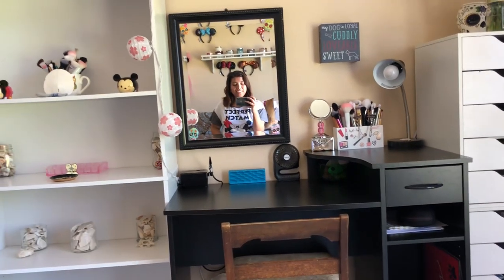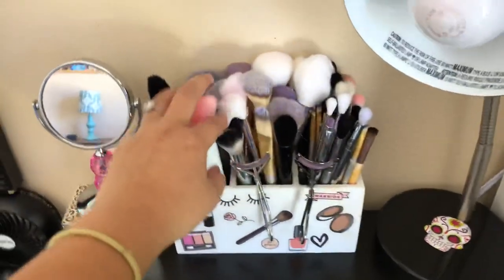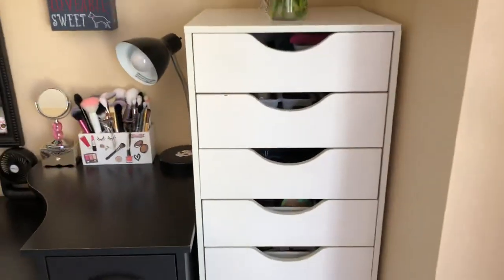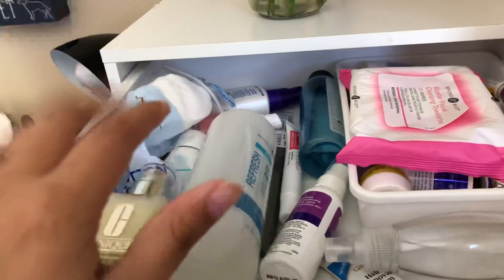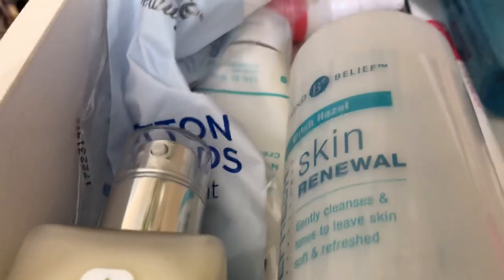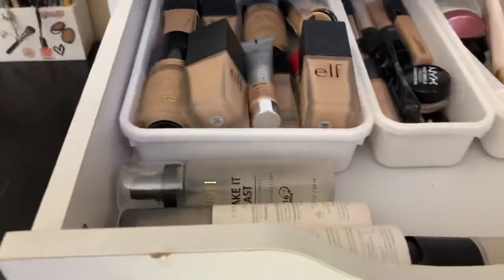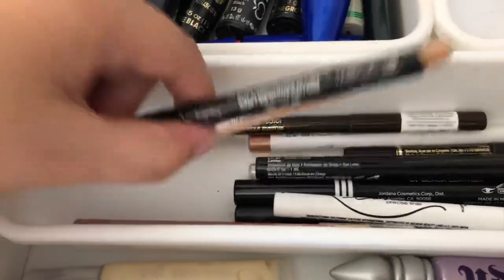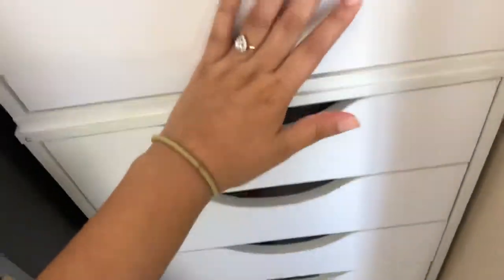My Makeup Collection of 2018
Hello guys. Hope you all are having a wonderful day. Just wanted to show you guys what my makeup collection looks like now that I decluttered it at the end of 2017. Also let me know if you want to see a specific type of video.